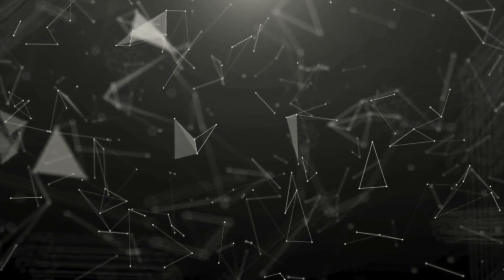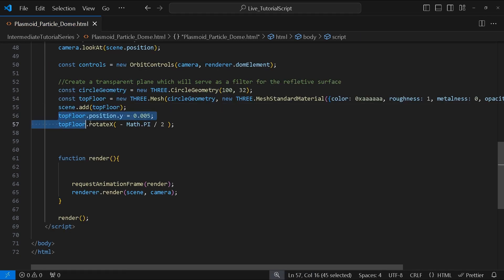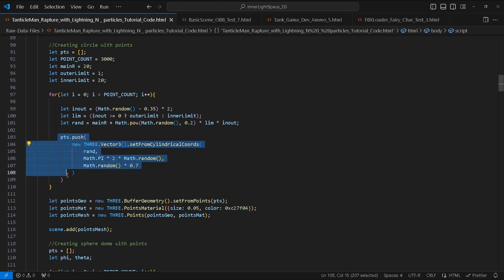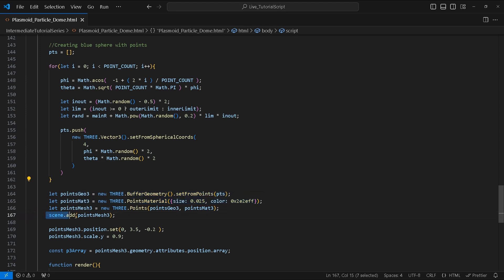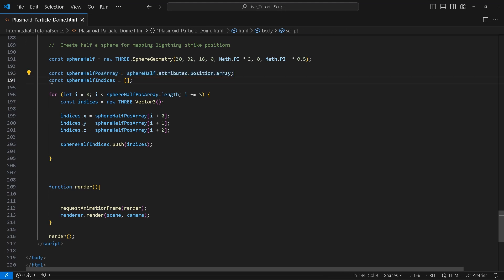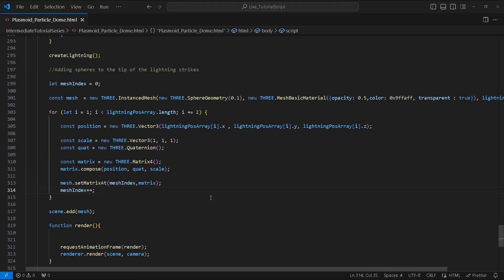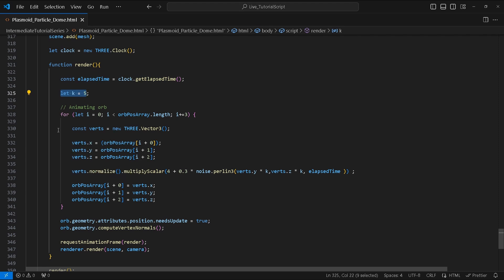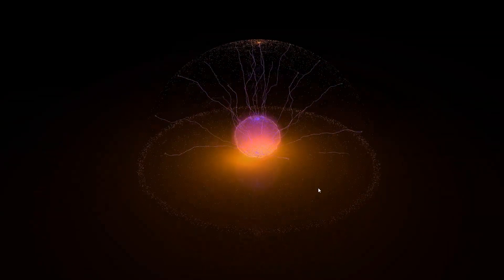Threejs Plasmoid Particle Dome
This threejs tutorial will teach you how to use create a dome shape with points, animate sphere vertices with perlin noise, and use lightning strike module in a creative way. You will learn how to create glow effects using a cool material. Watch to learn more!

!NOTE: The lightning module is not included in newer threejs releases.